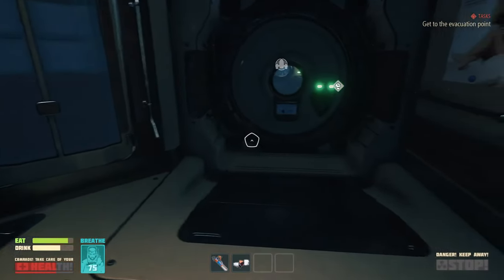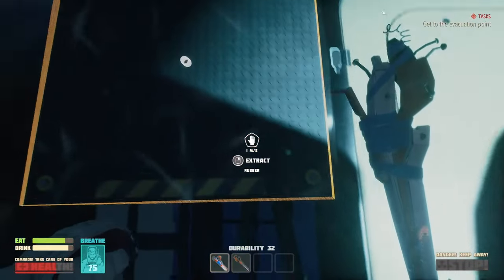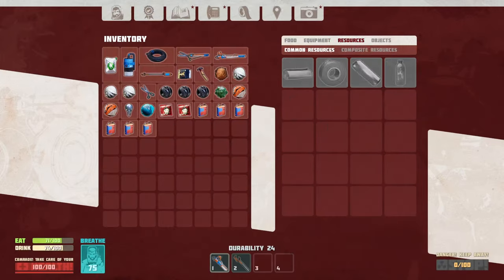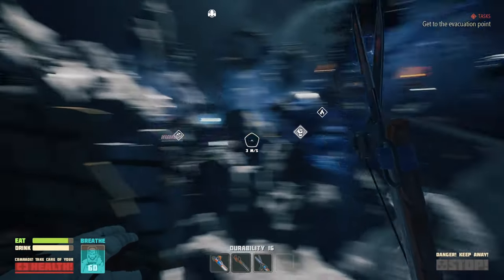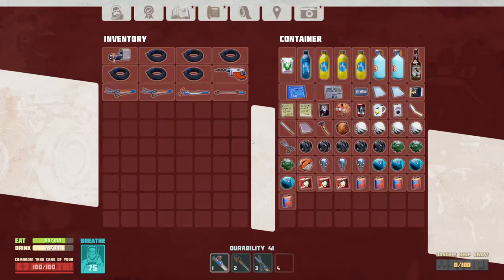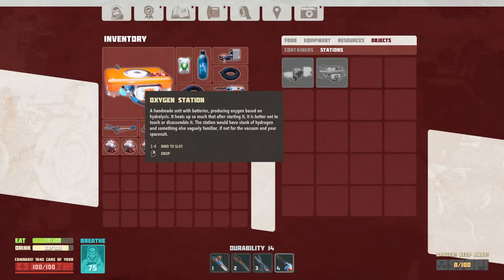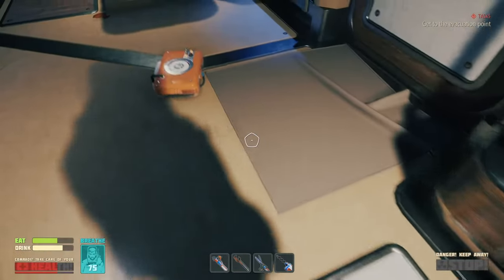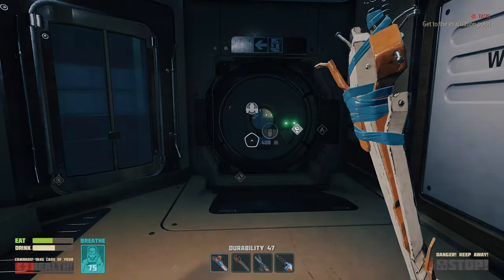Breathedge -- OXYGEN BALLOON and DISCOVERING new stuff -- PART 2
Survive in outer space! Together with your immortal chicken, discover the truth behind your sudden spaceship crash. Craft tools, pilot vehicles, and even control space stations to survive and explore the wreckage.